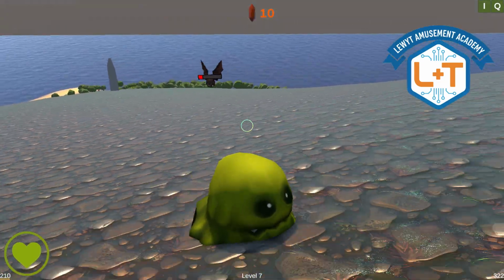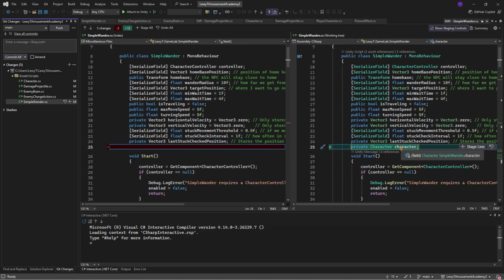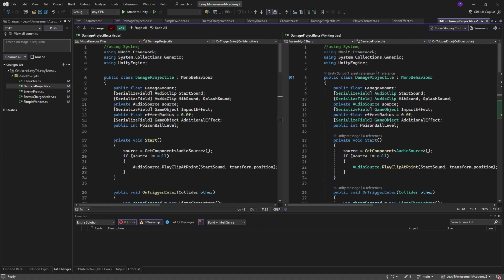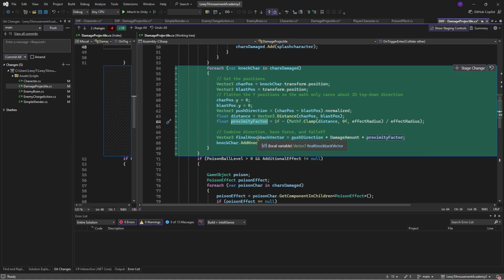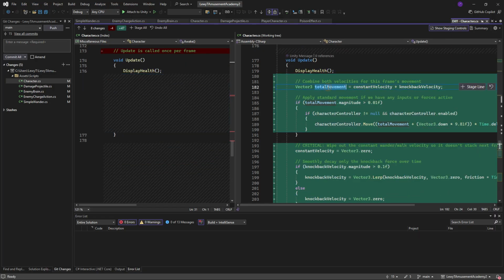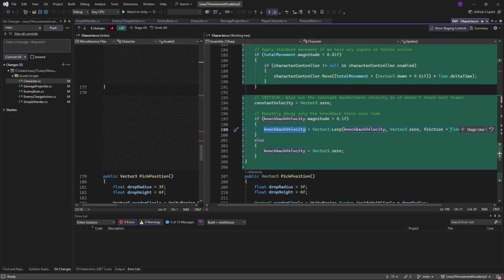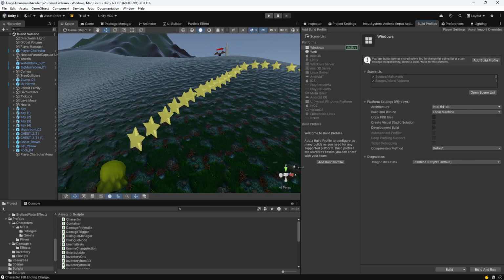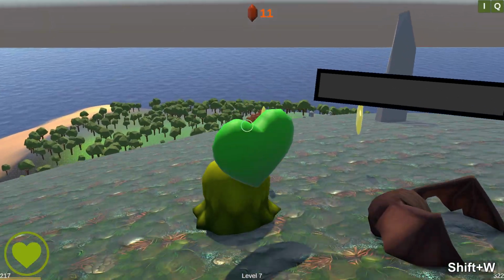Add Knockback to Your Unity Combat for a More Realistic Feel - LTAA31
Today we are making our enemies actually feel the impact by adding a knockback effect. We'll be using our splash slime ball to send them flying (just a little bit, at first).
Welcome back to the LewyT Amusement Academy Level 31: Knockback Effect!

We’re diving into some cool physics today, including how to handle movement within a dedicated character script so things don't get messy. Whether you're a seasoned dev or just starting to make your digital life, this one is for you!

Resources

scripts:
    EnemyBrain
    EnemyChargeAction
    SimpleWander
    Character
    DamageProjectile

Timestamps
0:00 - Intro: Knockback logic and splash effects
1:00 - The Code: Overview of the 5 scripts to modify
1:35 - Character Movement: EnemyBrain, EnemyChargeAction, and SimpleWander
2:53 - Gravity Check: Adjusting for 9.81 accuracy
3:23 - Velocity Math: Meters per second vs. Meters per frame
4:57 - DamageProjectile: Triggering the splash and avoiding double damage
6:00 - Calculating the Push: Normalizing vectors and proximity factors
7:27 - The Character Script: Constant vs. Knockback velocity
8:52 - Character Controller: Centralizing movement handling
10:14 - Gravity and Friction: Using Lerp for smooth stops
13:17 - Building the project and testing the effect
15:32 - Seeing the knockback in action!
16:16 - Outro and what's coming next

Next time, come back down to LewyT Game Lab where we learn how to create digital life and we will add a feature to the inventory system that was requested by a friend.